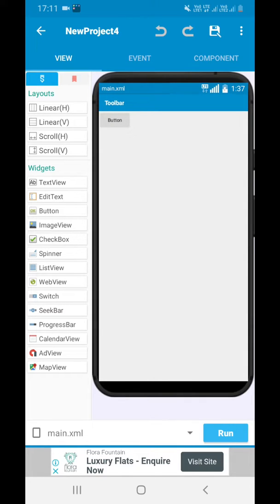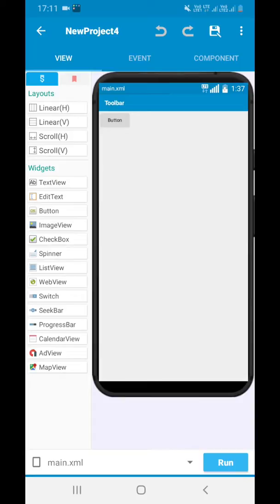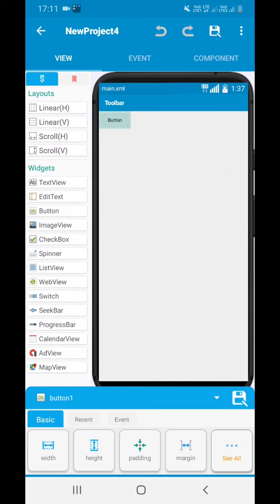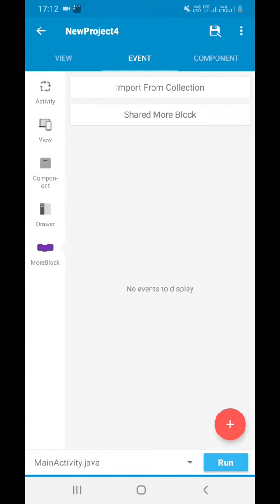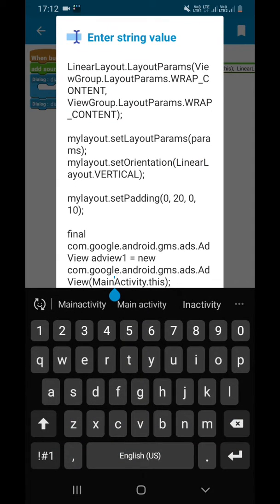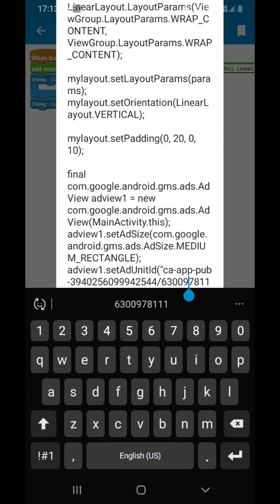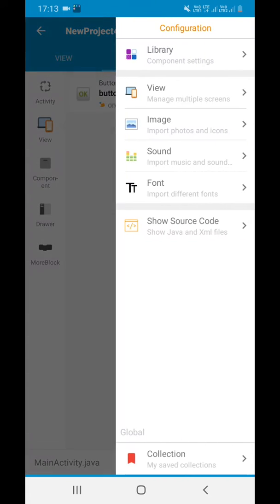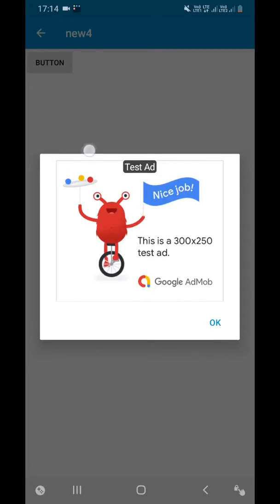Dialog Box with Banner Ads in Sketchware || How to Create a Dialog Box with Banner Ads in Sketchware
Hello friends in this video we have shown How to Create a Dialog Box with Banner Ads in Sketchware. Hope you all will like the video. Do like the video. Hope you will learn something new from the video. Also if you get any issues in this then do bring it into our notice so that we can solve it.